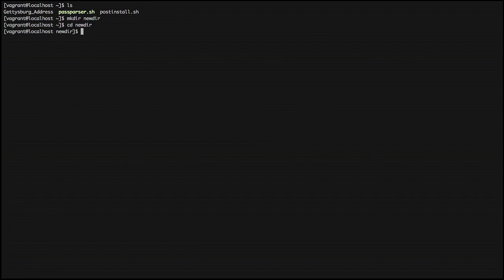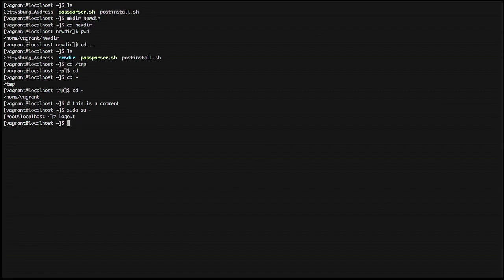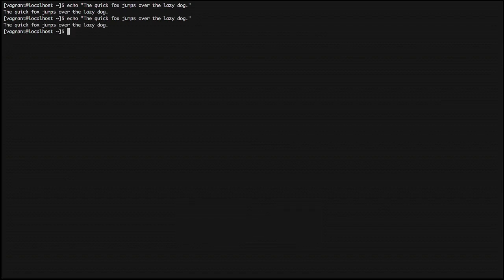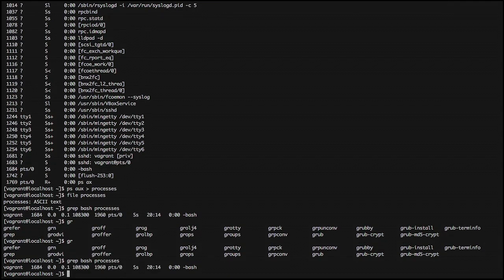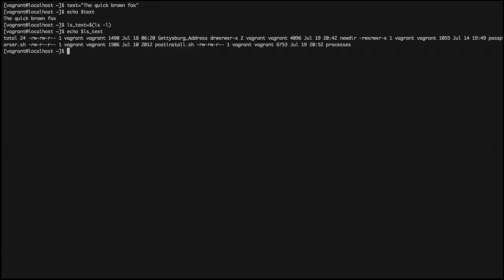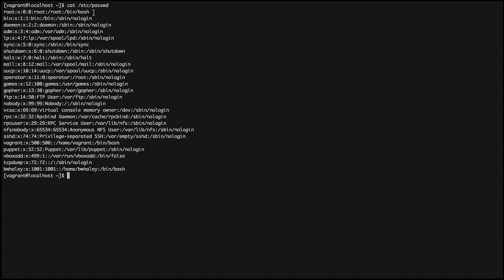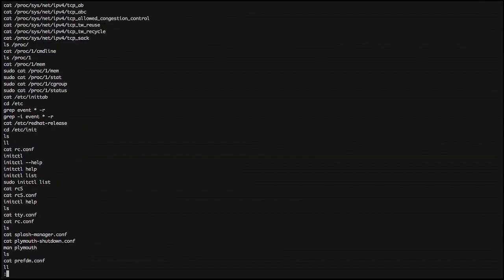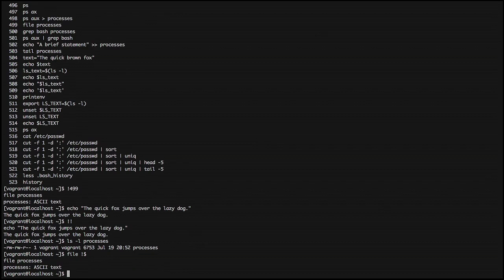11 2.2 Linux - Explore Shell Basics